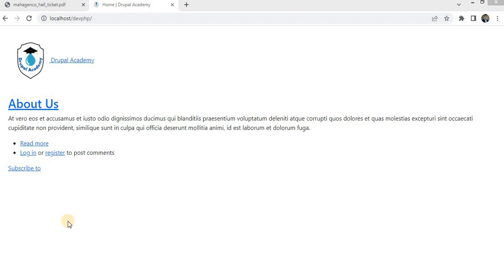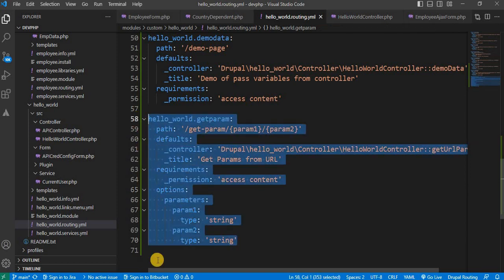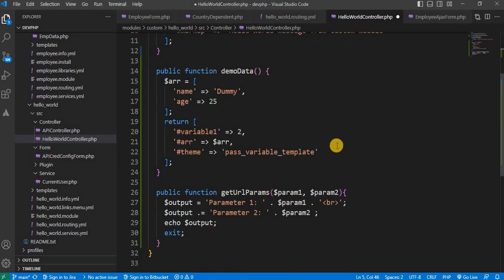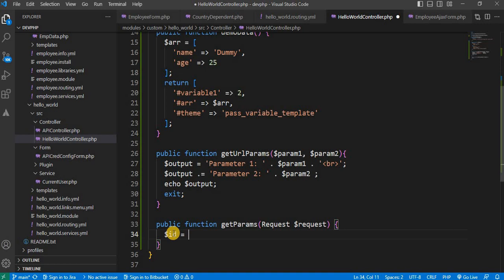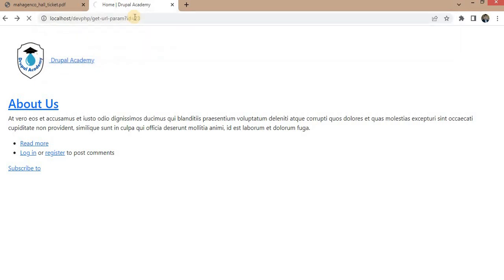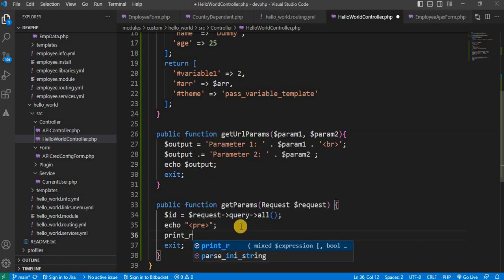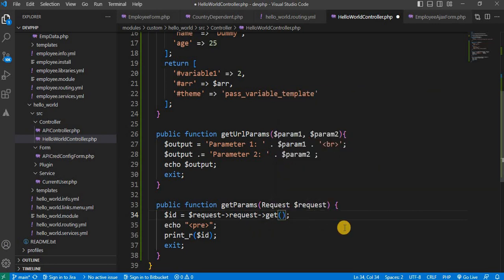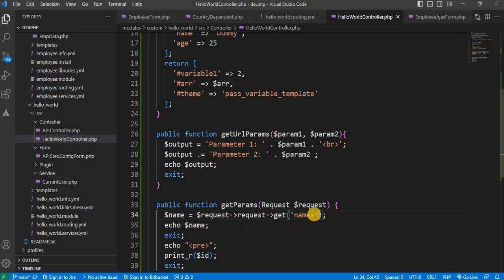Drupal 10 Tutorial - Get query string and POST parameters in Drupal 9 and Drupal 10.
In this Drupal 10 tutorial, you will learn, how to get query string and POST parameters in Drupal 8, Drupal 9 and Drupal 10.
Fetching POST parameters in custom module.
Get parameter from URL in Drupal 8, Drupal  9 and Drupal 10.
How to get $_POST and $_GET parameters in Drupal?
Retrieving URL query parameters in Drupal 8, Drupal 9 and Drupal 10.